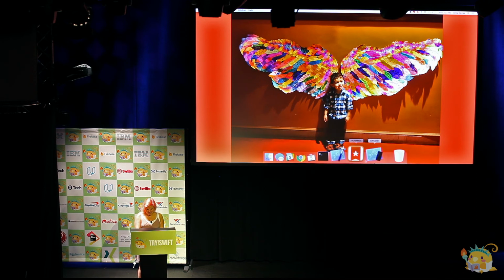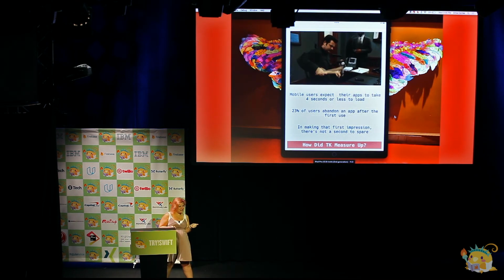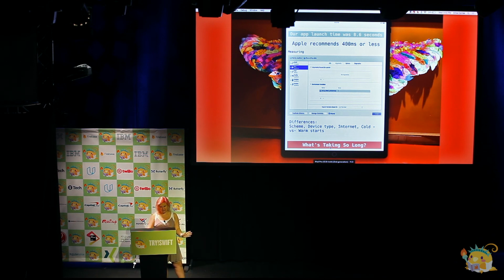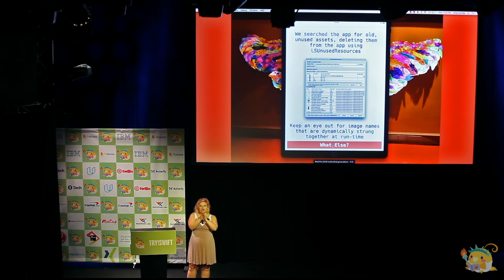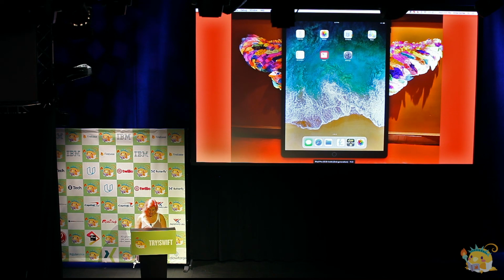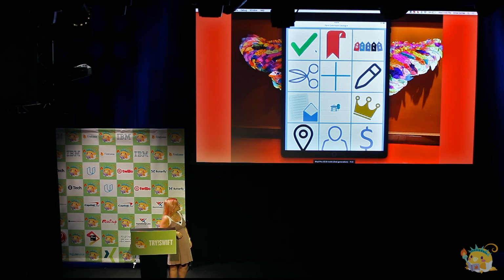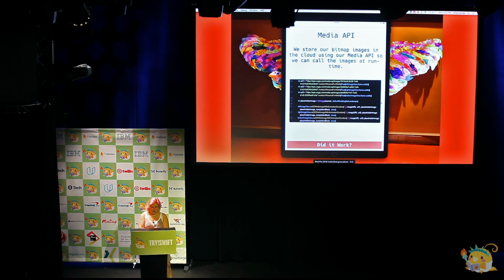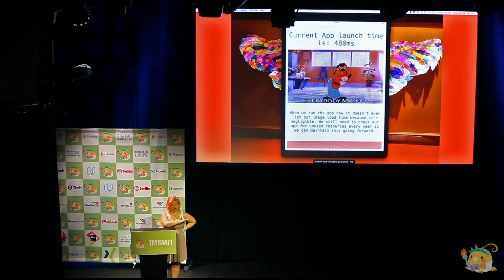Need for Speed: How XO Group Optimized their Image Loading Time on The Knot Mobile App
Topic - Need for Speed: How XO Group Optimized their Image Loading Time on The Knot Mobile App

Speaker - Erica Correa

Bio - Erica is an iOS Engineer at XO Group Inc, working on The Knot wedding planner app. She’s committed to clean, concise, reusable code. As a former NYC school teacher she enjoys helping other people on her team learn and grow as engineers. Co-founder and co-manager of XO’s Women in Tech resource group, she’s passionate about diversity in technology. She’s also a member of the HR committee of the Black at XO resource group, spearheading intersectionality efforts to get more black women in tech, product, and design. She’s happily married to fellow XO iOS Engineer, George. Together they have a three-year-old named Tino, another baby on the way, and a pet fish named Coco. When not happily coding away on her Mac she spends her time nerding out on Marvel Netflix series with George, painting Tino’s toenails, and cooking Italian comfort food while dancing to salsa in her kitchen.

Abstract - In an increasingly fast-paced society, users demand immediate satisfaction from their products. When they tap on a mobile app icon they expect it to launch in four seconds or less. With 23% of users abandoning an app after first use, there’s not a second to spare in making a great first impression. See how much of The Knot’s loading time was eaten up by our asset catalogs and what we did about it.